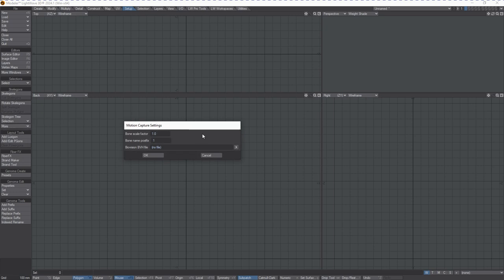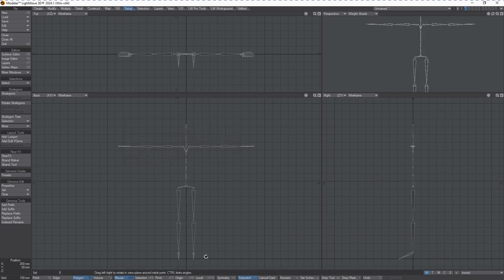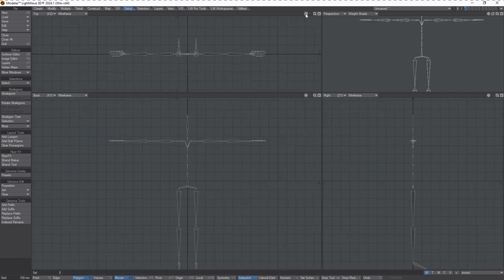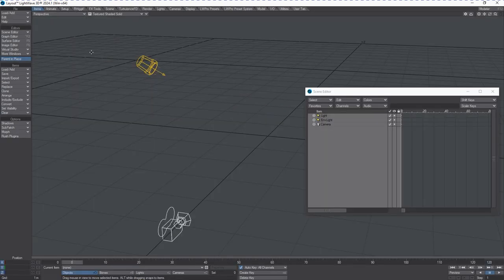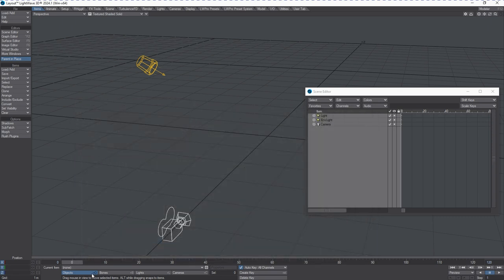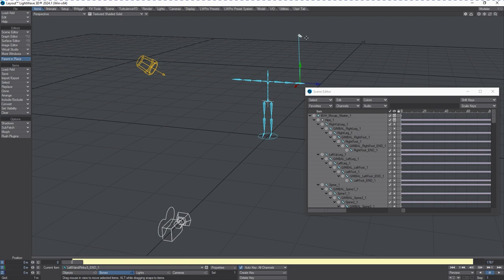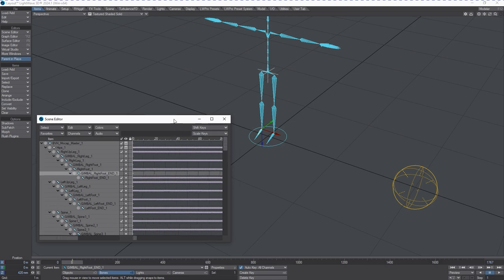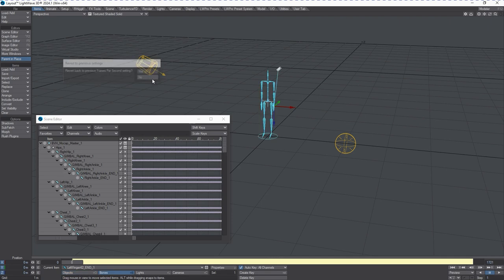Lightwave 3D BVH Files As Skelegons